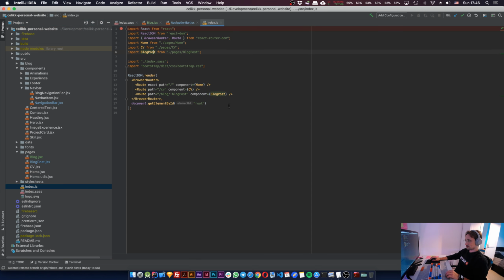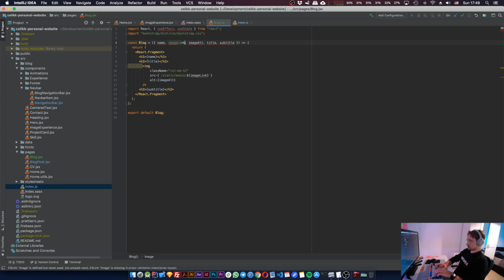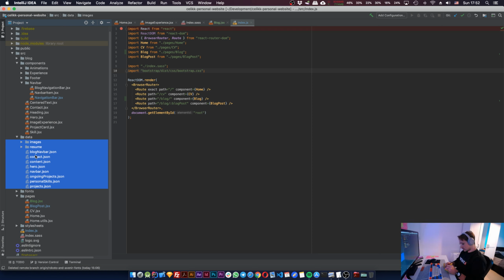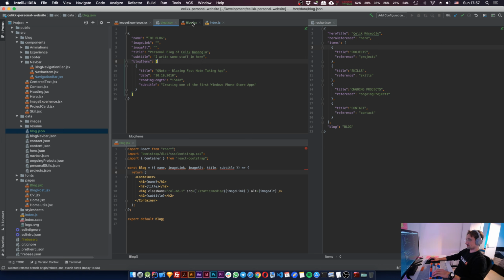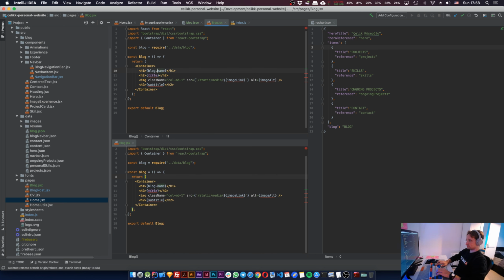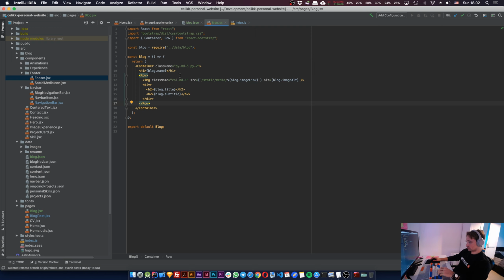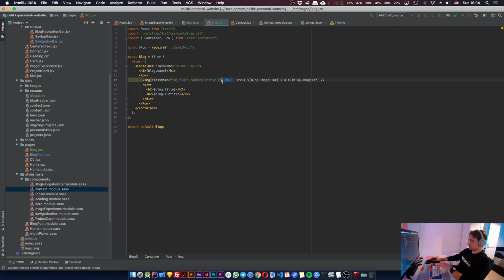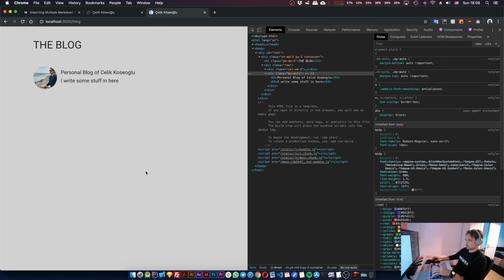Personal Website with React - Creating the Blog Page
In this video, I start creating the Blog page. I've started with adding the essentials like the title, a small profile picture and some other description text. In the next one, I'll continue with adding Blog Post list items. Those items will be clickable and will redirect to their respective blogs.